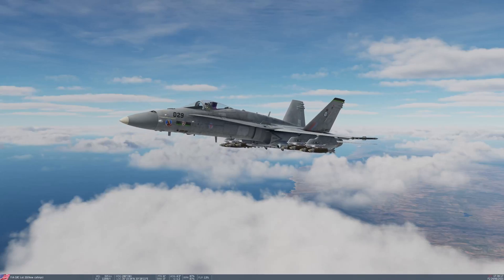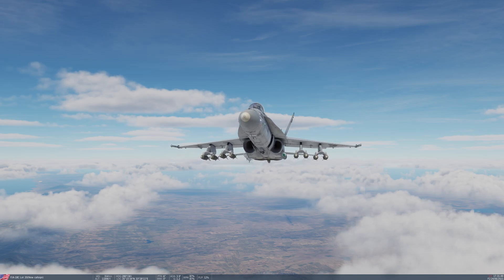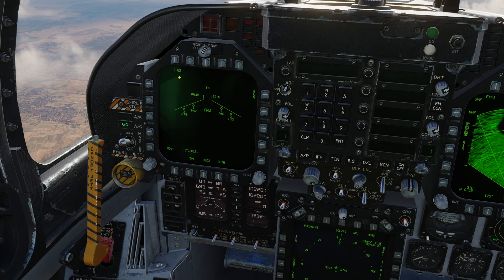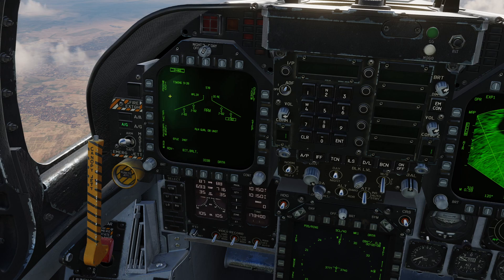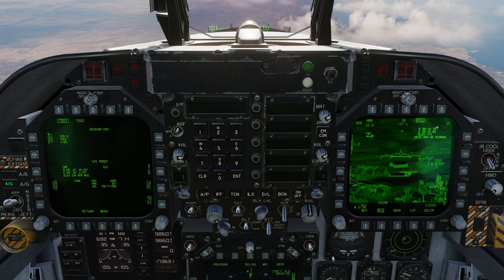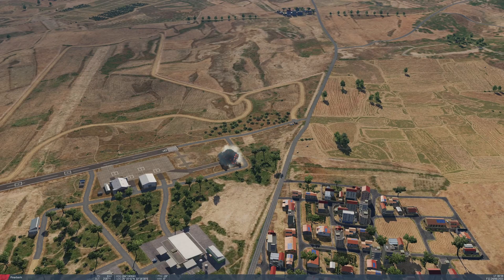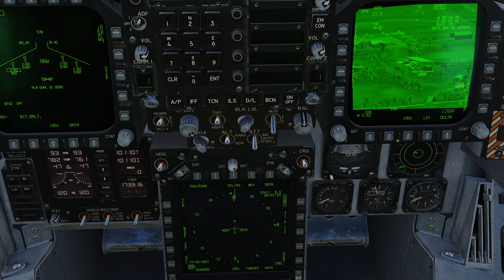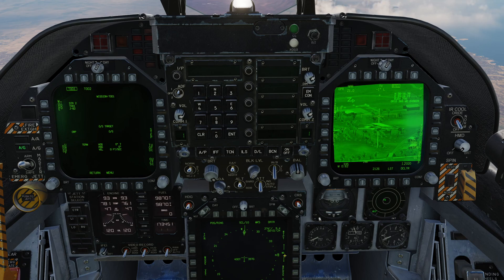DCS F/A-18C Tutorial 13 - JDAM TOO Delivery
How to use the target of opportunity delivery mode of the GBU-38 JDAM. Also applies to the GBU-31 and GBU-32.